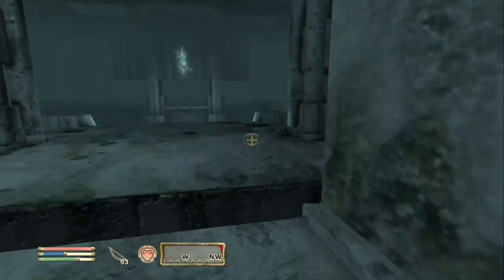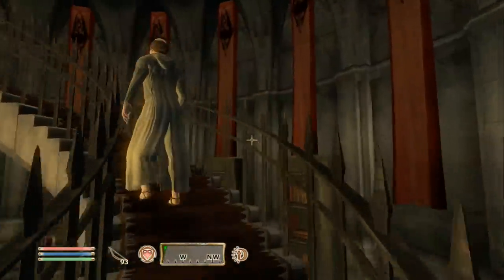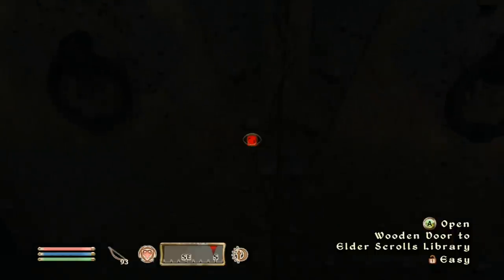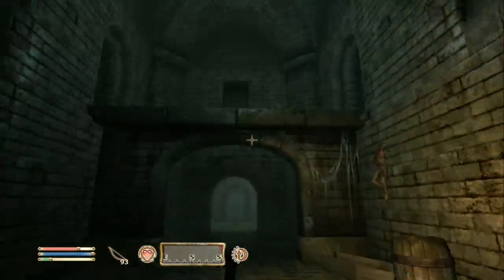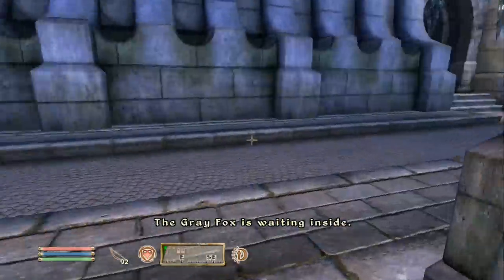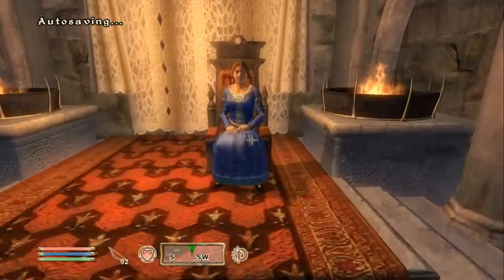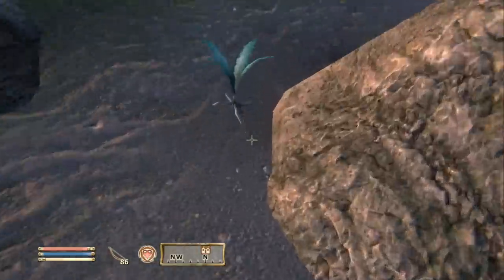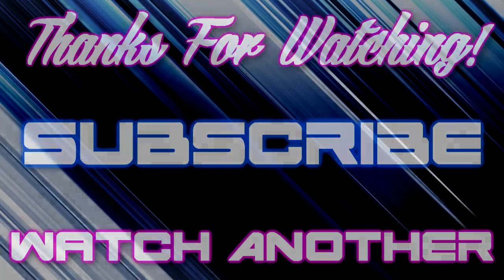Let's Play Oblivion Part 22 - Thieves Guild Finale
Welcome to Part 22 of my Let's Play Oblivion series! In today's episode we complete the Thieves Guild and take a look at all the rewards and benefits you get for doing so.